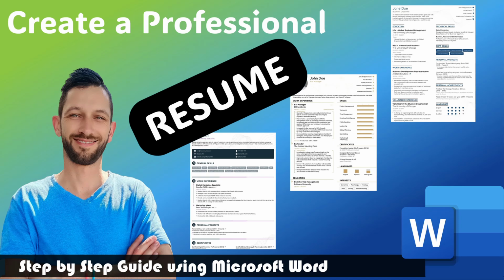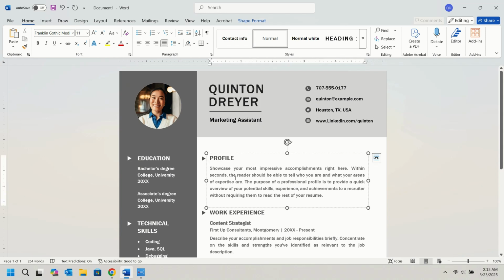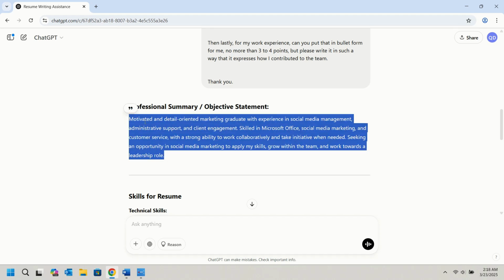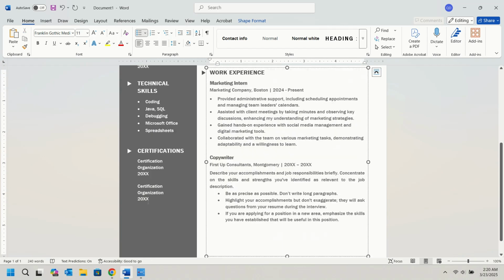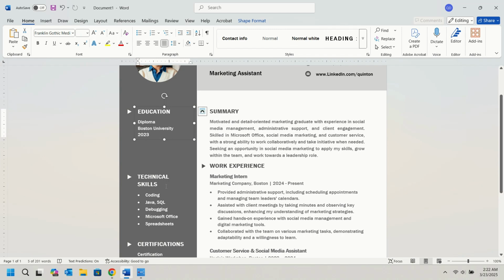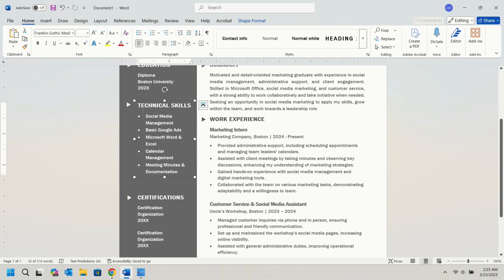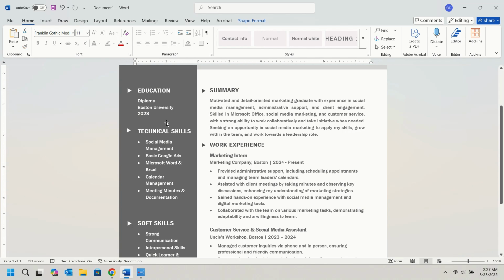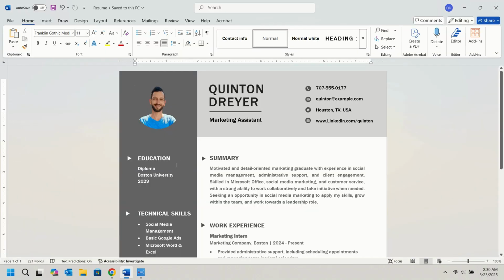📄 Create a Professional Resume in Microsoft Word – Step-by-Step Tutorial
Looking to land your next job or internship? This easy-to-follow tutorial shows you exactly how to create a standout resume (CV) in Microsoft Word — no graphic design experience needed!

Perfect for first-time job seekers, students, career switchers, or anyone updating their old resume, this step-by-step guide will help you build a polished, modern resume that grabs recruiters’ attention and passes Applicant Tracking Systems (ATS).

🔍 What You’ll Learn:
✔ How to choose and customize a clean, professional resume template
✔ Writing an impactful resume summary or objective
✔ Listing your work experience with measurable results
✔ Showcasing your top skills, certifications, and education
✔ Formatting tips to make your resume look clean and organized
✔ Exporting your resume as a PDF (ready to email or upload!)

📌 Ideal for:
Students, recent graduates, job seekers, freelancers, or anyone creating a resume in Word for the first time.

🎯 Bonus Tips:
✅ Keep it to 1 page if you’re a student or early in your career
✅ Focus on achievements, not just tasks
✅ Tailor your resume for each job application

➡️ 📊 Master Excel Fundamentals – Complete Beginner's Guide (2-Hour Course) – Great for building office skills to add to your resume!

💬 Got questions about resume formatting or job applications? Drop them in the comments — I’m here to help.